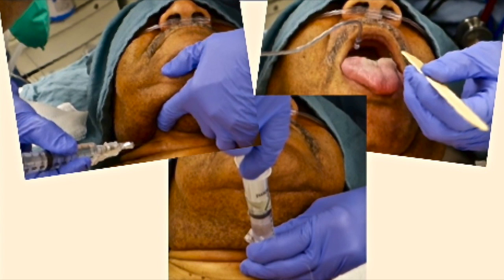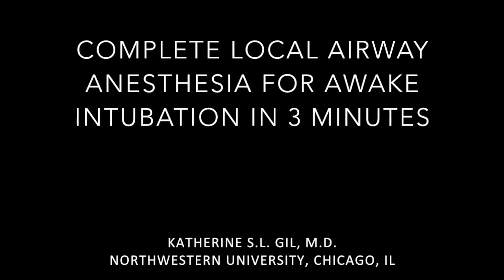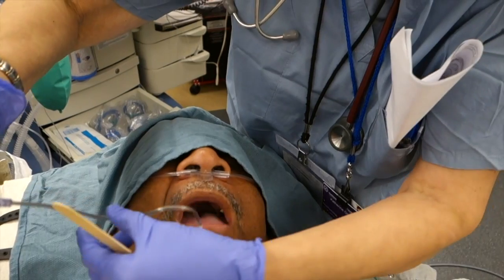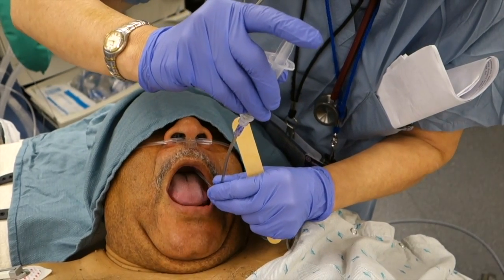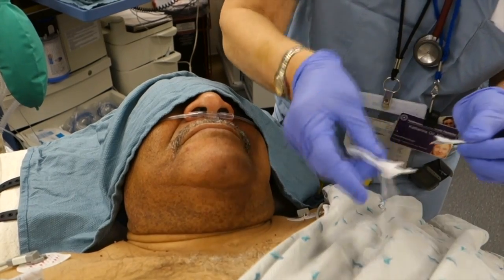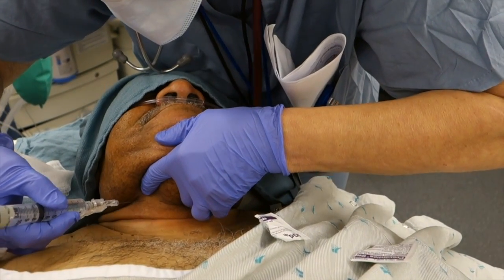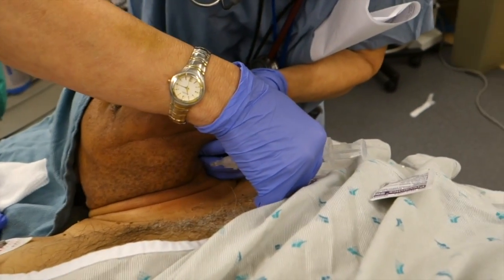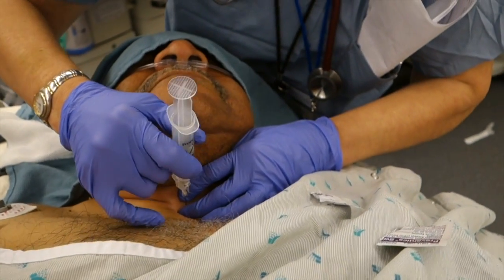Complete Local Airway Anesthesia for Awake Intubation in 3 Minutes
A 3-minute video showing how to perform a complete airway block (no video splicing or cutting)! The least patient discomfort and hemodynamic change from awake intubation—transtracheal blocks combined with glossopharyngeal nerve block and superior laryngeal block as evidenced by at least 4 studies in the literature (Ovassapian, Webb, Gupta, Graham). In addition, transtracheal blocks give airway caregivers experience in locating the cricothyroid space clinically by free air aspiration and improving likelihood of cricothyrotomy success if ever needed. I’ve supervised far more than a thousand awake fiberoptic intubations with only 1 failure (from inexperience).  Please give feedback in the “like” area. I hope this helps you!     : )      Katherine Gil, M.D.   For more experience, look up the Gil 5-Minute Dexterity Model and Fiberoptic Intubation Practice in a “Free Model” on YouTube.